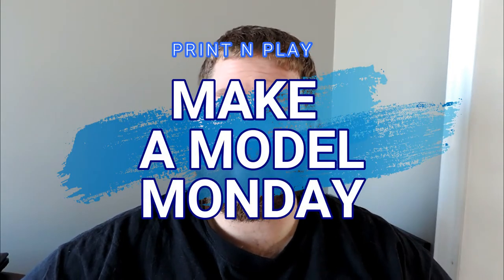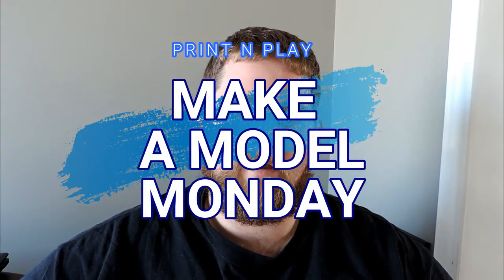Make A Model Monday - The ArduinoMakes Maker Coin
Get the ArduinoMakes Maker Coin here!

And Check out Thomas' Unveiling video here!